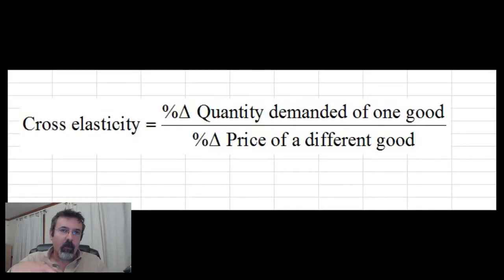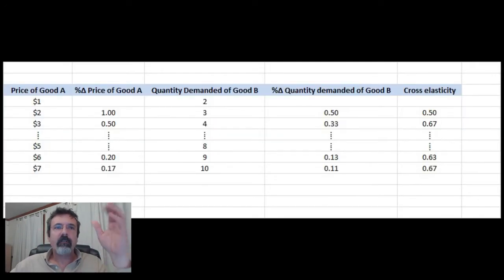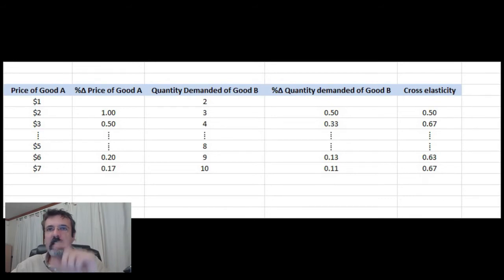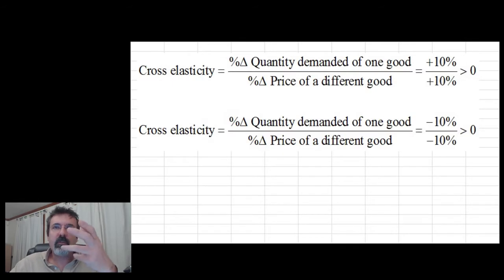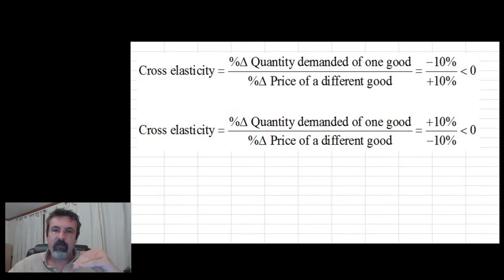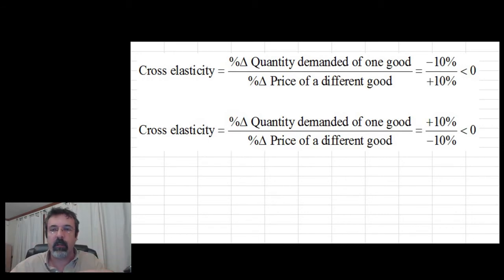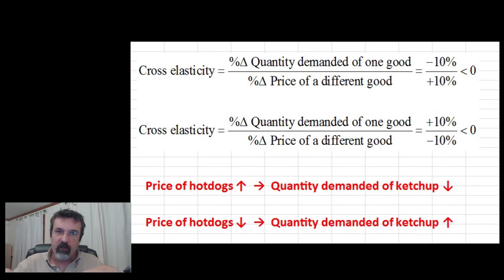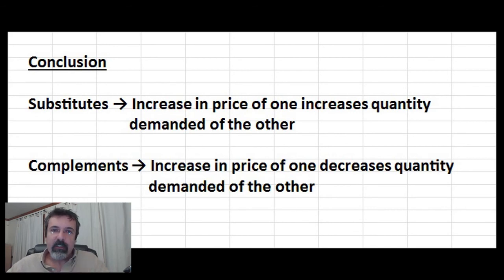Cross Elasticity of Demand